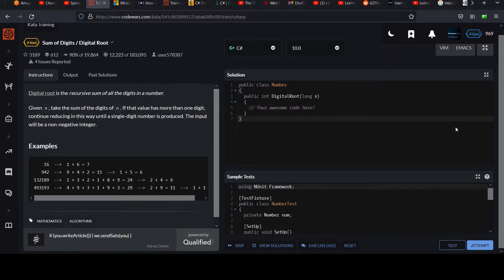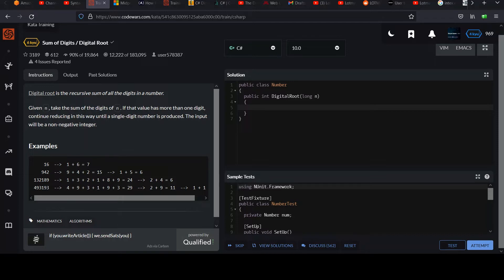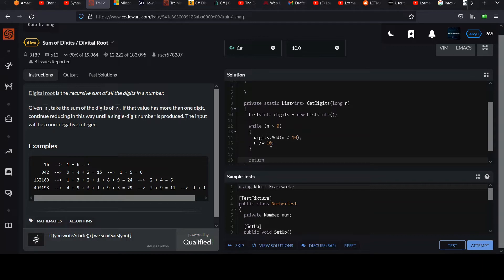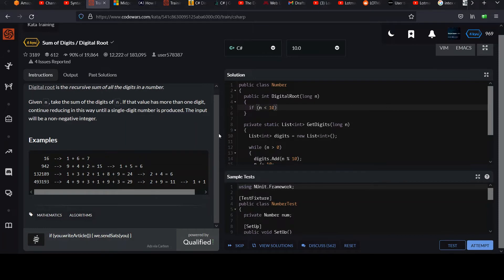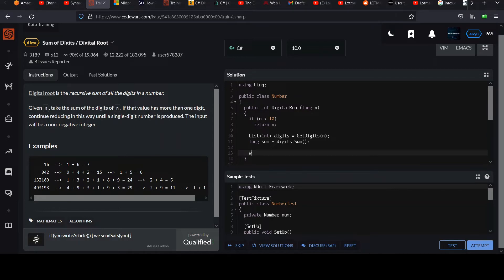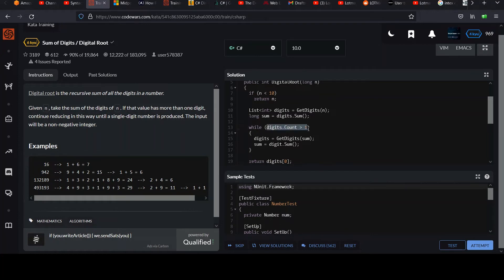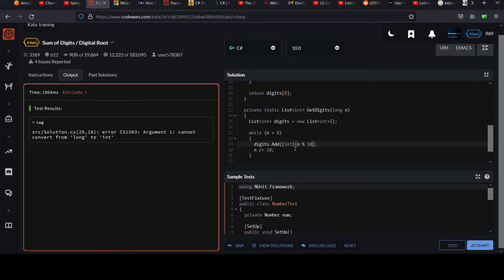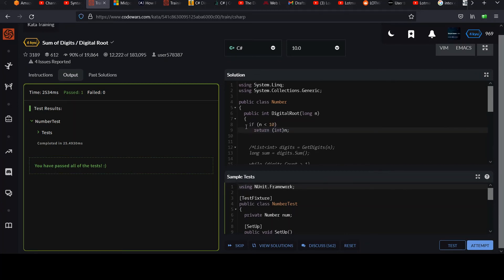Code Wars C# Coding Challenge 6 kyu: Sum of Digits / Digital Root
Beginner level C# object oriented programming series. Viewers are provided a long integer as input. They must determine the "digital root" of that initial value. This is calculated by recursively summing the digits of the input until it is down to a single digit. Please see the examples at the challenge link below for a full understanding. We'll go over both iterative and recursive solutions.

The best way to learn computer programming is by actually writing code. to follow along. No downloads required- you can start coding right away from your favorite browser. Coding challenges can be quite fun too, like puzzles and brain teasers.